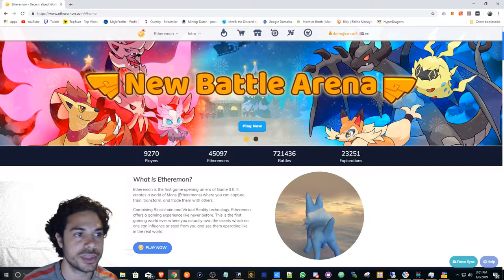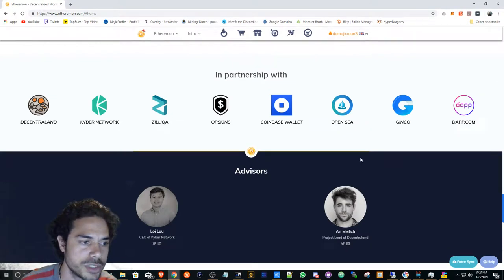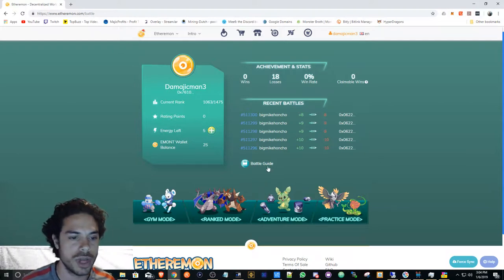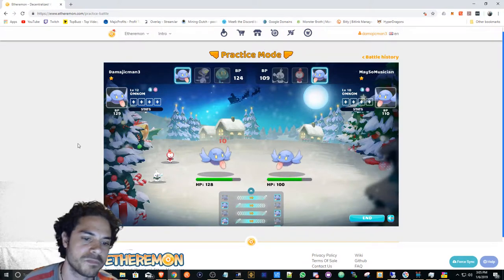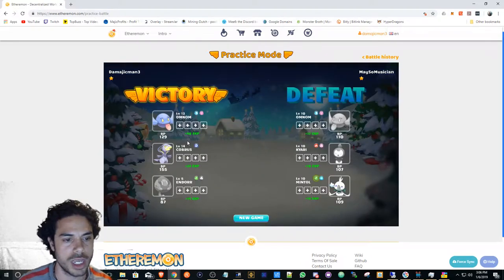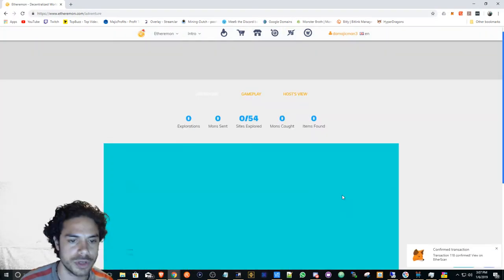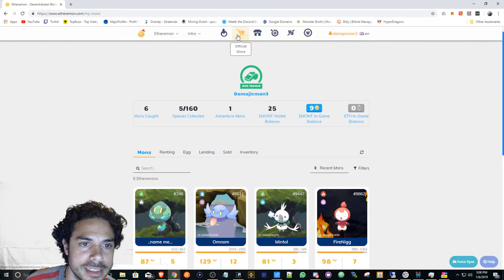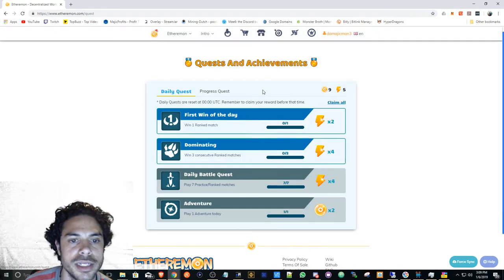Etheremon Preview Dapps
Etheremon Dapp which runs on the Ethereum blockchain, is a fun game to play especially if you are holding onto Ethereum. Play Etheremon, collect Etheremon, train them and sell them for profit!